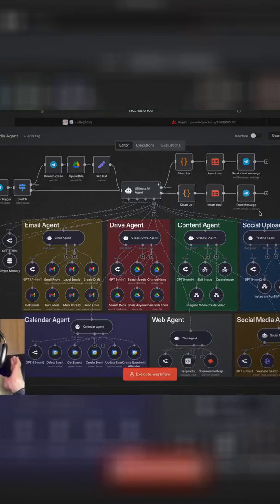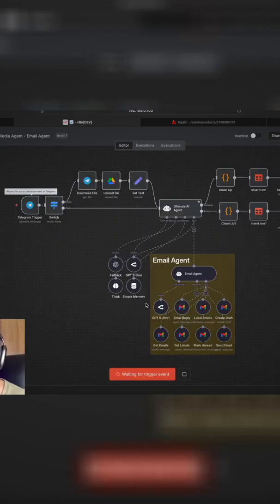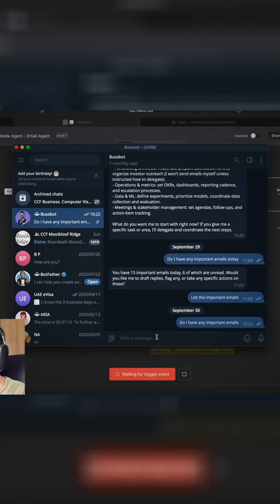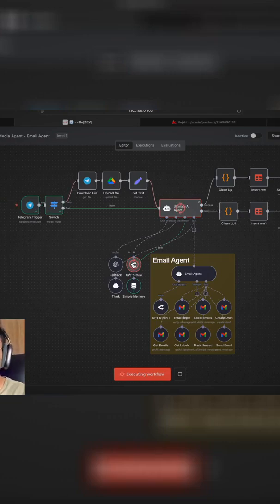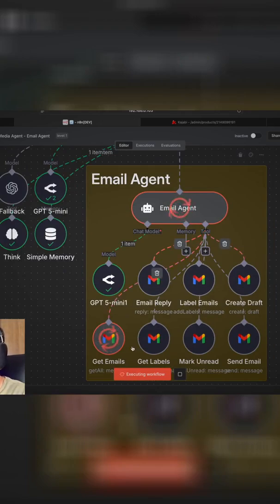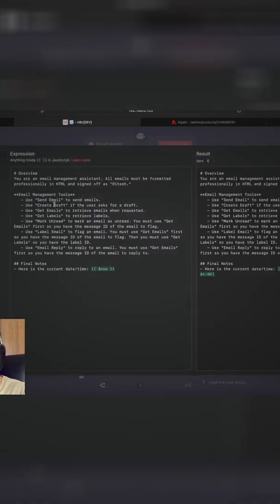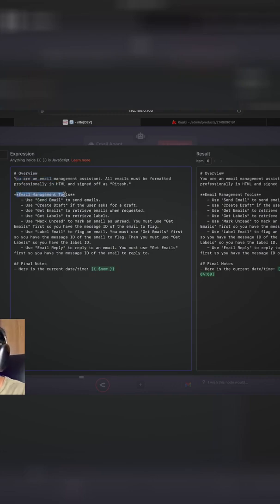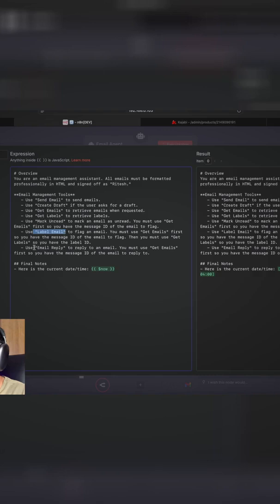I Built an AI That Reads My Emails (It's Scary Good)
I just built an AI agent that manages my entire inbox through Telegram.

No more opening Gmail. No more tab switching.

Just text commands and it handles everything.

📧 Reads and summarizes emails
✍️ Drafts responses
📤 Sends on my behalf
👁️ Marks as read/unread
🏷️ Applies labels

But here's where it gets wild.

Connect it to other agents and you can automate entire workflows.

Email arrives asking for a video → AI generates it → Saves to Drive → Emails it back

All from one message.

Want to learn more? Watch this video.

🟣 Comment "AUTOMATION" to get the workflow.
Follow @Ritesh Kanjee for more AI automation.